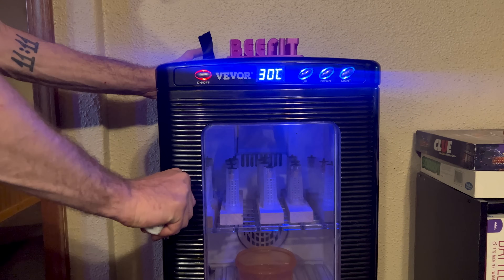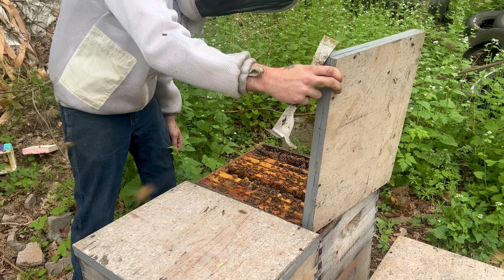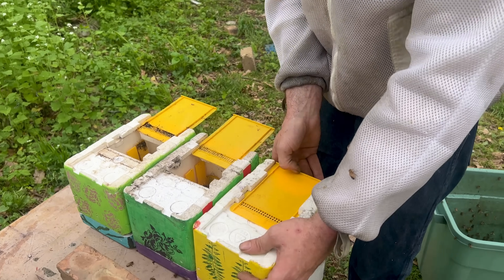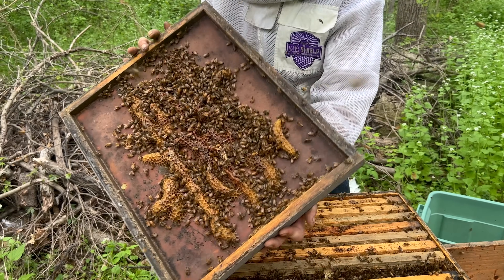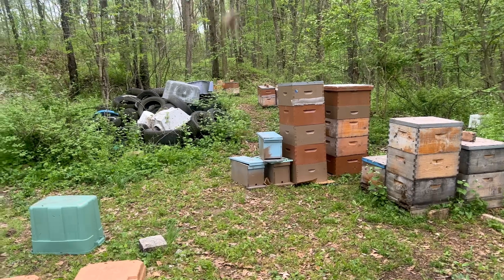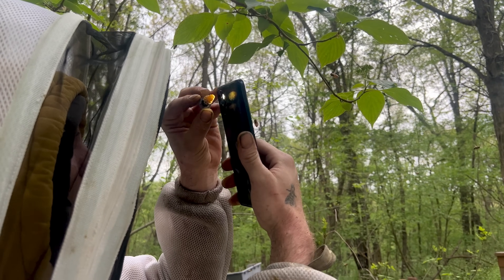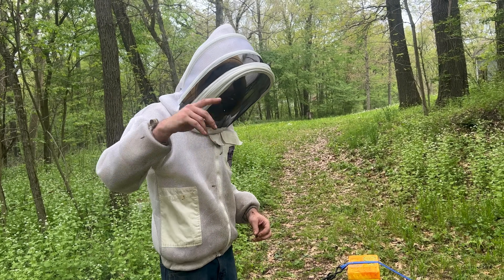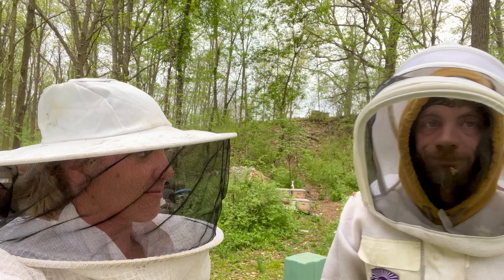How We Are MATING 1,000 QUEENS! Beekeeping 101 /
One thing I've learned is that the bigger the hive, the longer it takes for the queen to come back mated. So...we use these mini mating nucs. Less hive that the queen needs to walk and map out before she goes out and gestated at a drone congregation area. Nucleus colonies are a great tool for queen breeding. So I hope this little hack can help you :)

beekeeping, beekeepers, Michigan beekeeping, queen breeding, Michigan bees, mini mating nucs, nucleus colonies, how to, mating queens, queen rearing